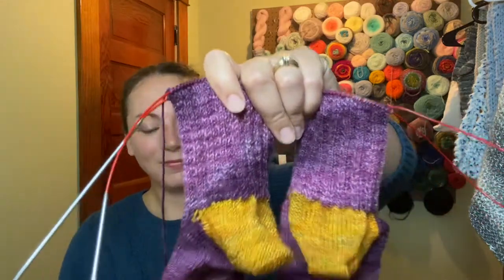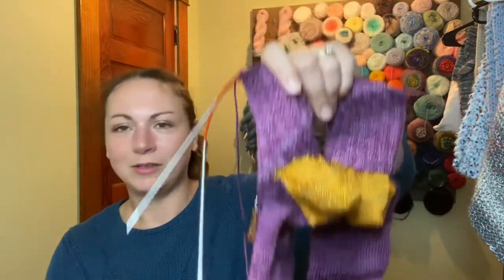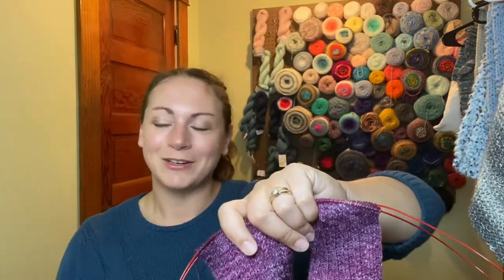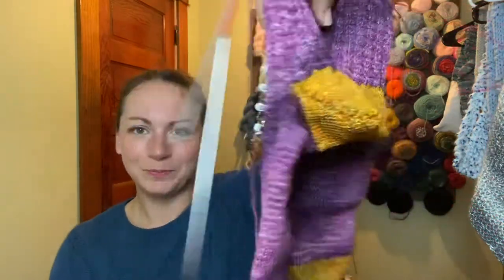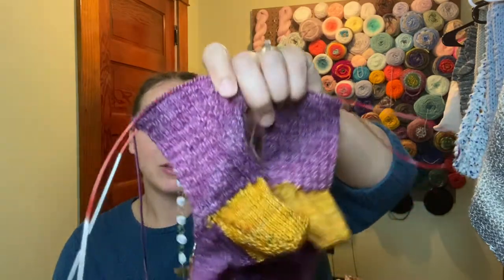North Country Knitter #67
Three finished objects, a couple of WIP’s and some acquisitions this week. My video schedule has been a little upended because nap time has ended for my 2 year old 😫 Alway a hard transition. I have been having lot of fun working on my socks and excited to cast some more on soon. Patterns will be link shortly. ☺️☺️

Etsy Shop

Momma Jess Knits Etsy
Momma Jess Knits Instagram: mommajessknits